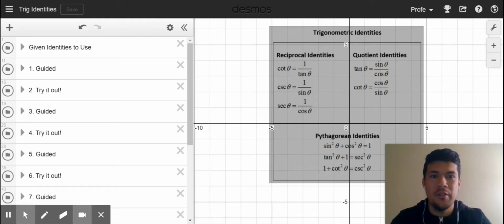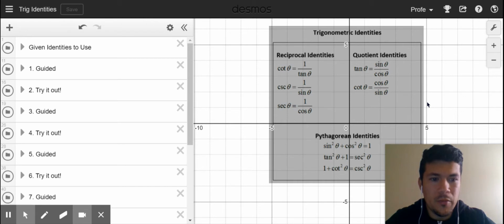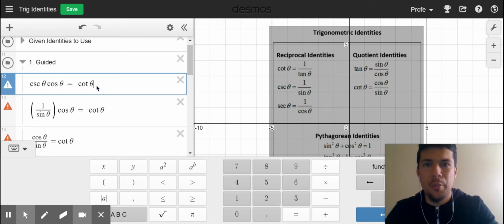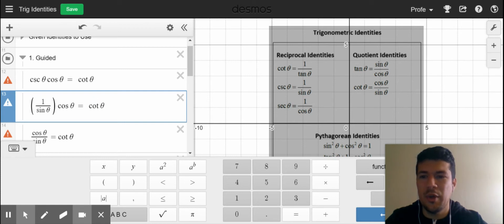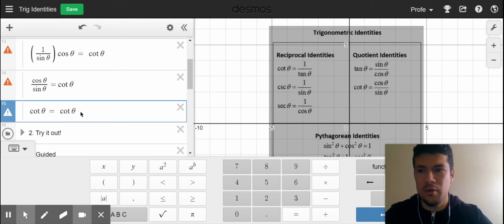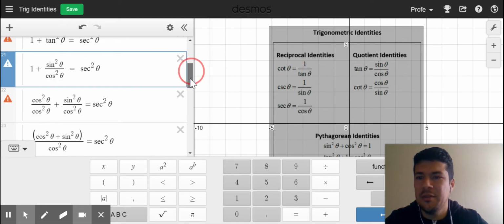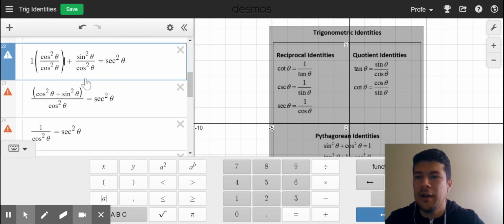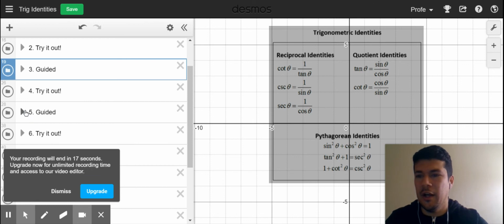Trig Identities (Getting Started)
Get started with proving trigonometric identities!